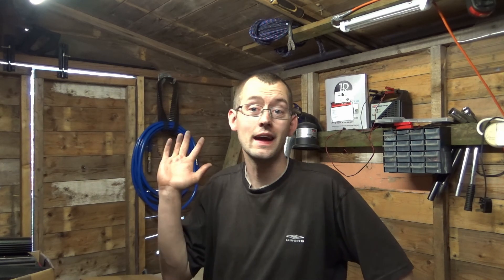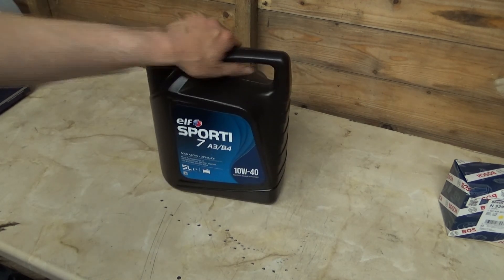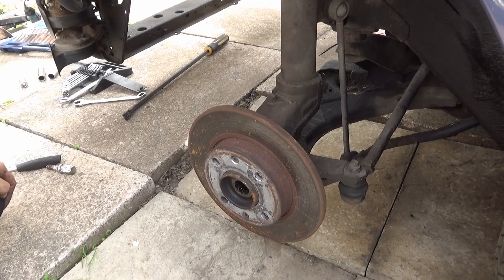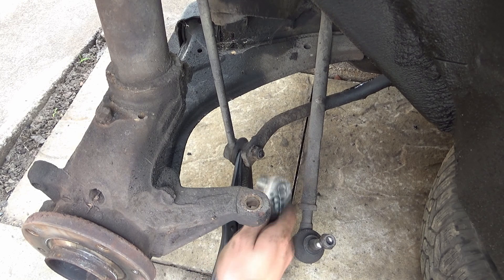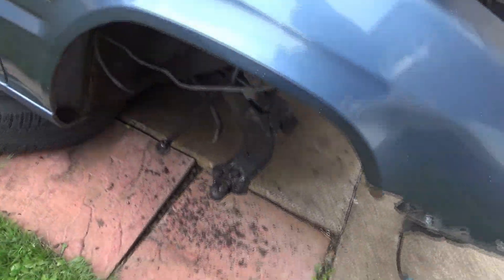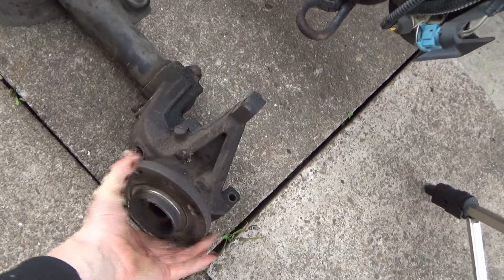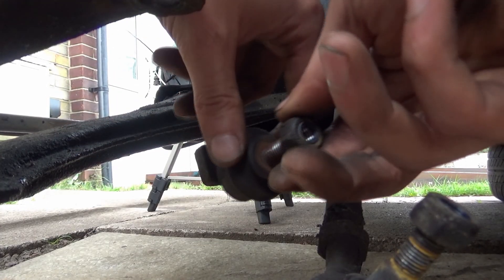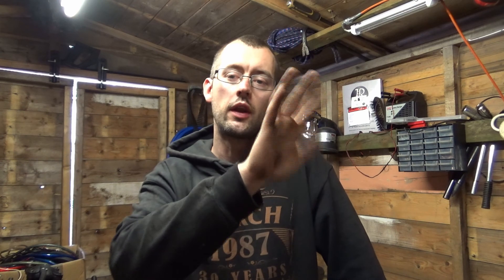The ZX gets new wheel bearings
In Todays video i show you how to remove the suspension leg and go through changing the wheel bearings on the front of the zx